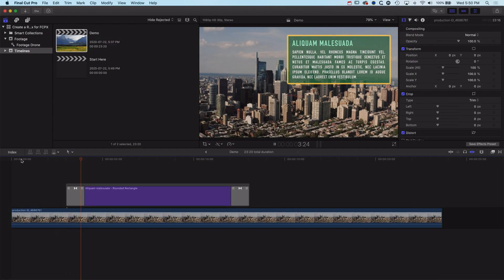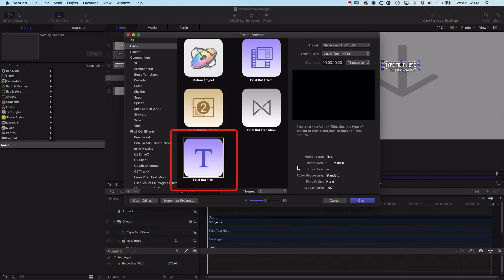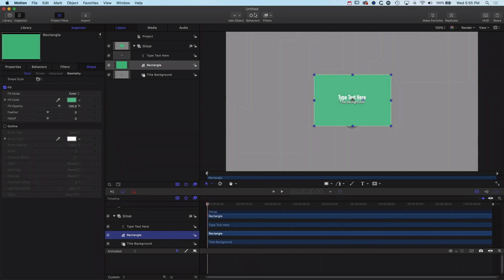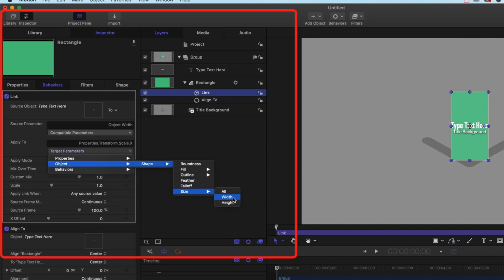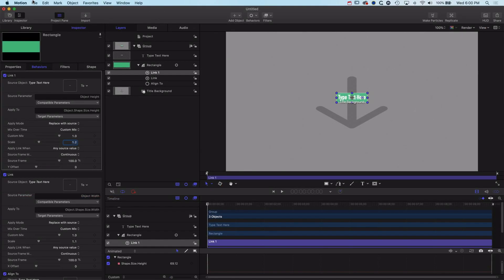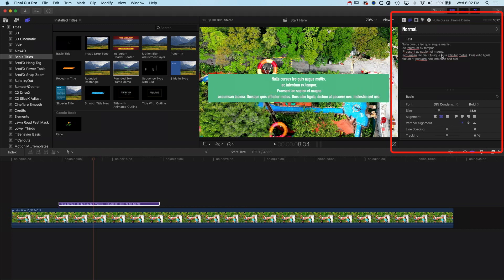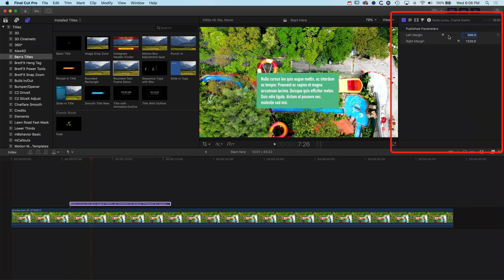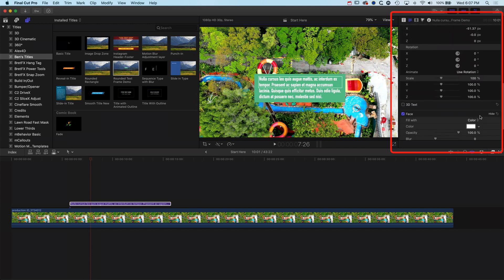CREATE A TYPE PLUGIN WITH WRAPPING TEXT FRAME using Apple Motion [+ FINAL CUT PRO PLUGIN]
In this Apple Motion Tutorial you will learn how to create your own editable type plugin for Final Cut Pro X with a wrapping text frame, editable border, rounded corners and much more! If you don't have time to create the plugin I have dropped a link to the plugin below.

PROFESSIONAL TYPE PLUGINS FROM MOTIONVFX
If you are looking for professional type plugins for FCPX then check out the awesome plugins that MotionVFX create like the mVlogger Bundle:

FINAL CUT PRO X & VIDEO EDITING BOOKS*